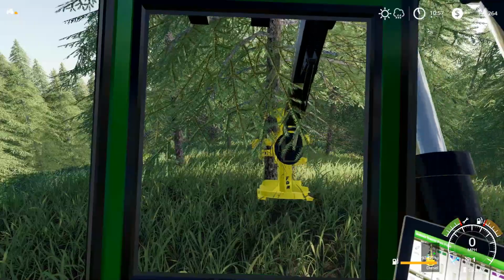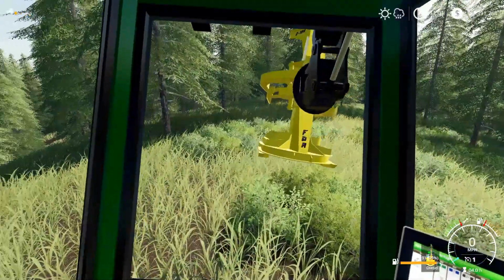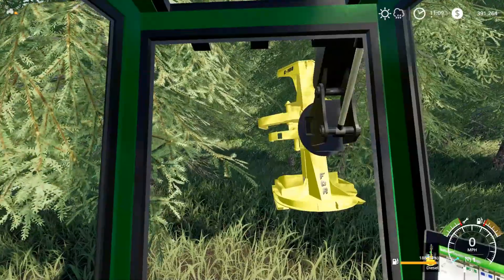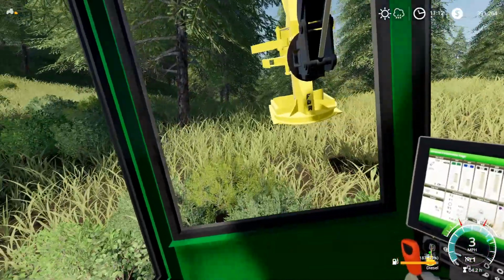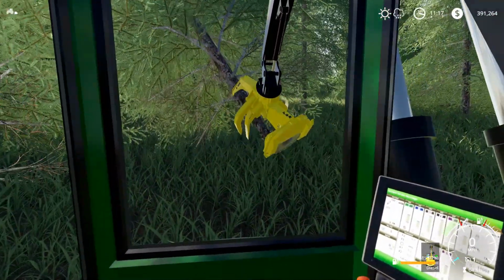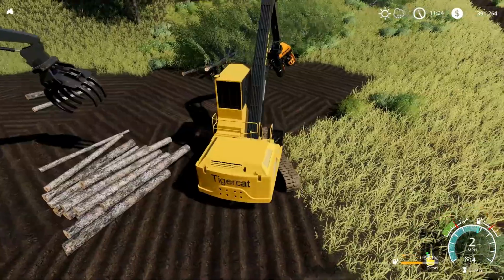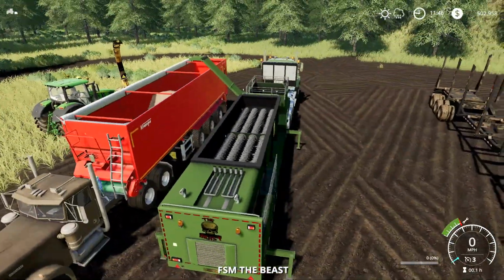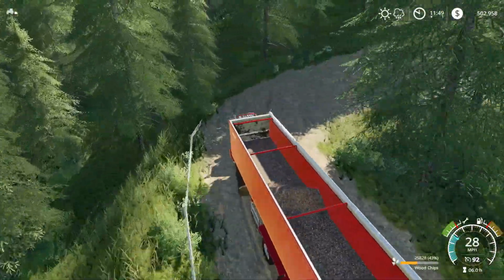Farming Simulator 19 - Bear Rock Logging - Cuttin' and Skiddin'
We get a little more work done on Bear Rock Logging.